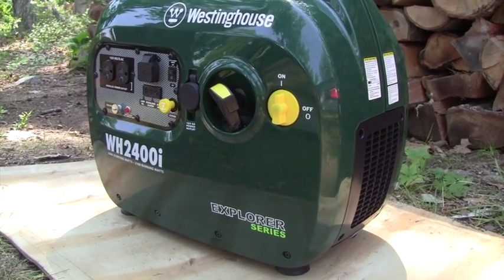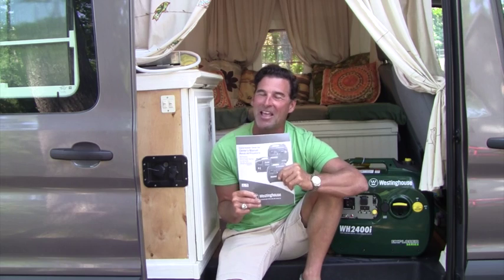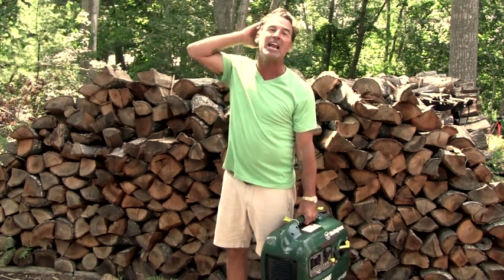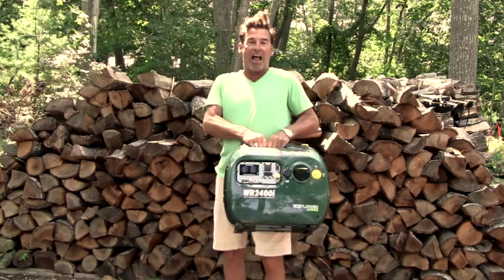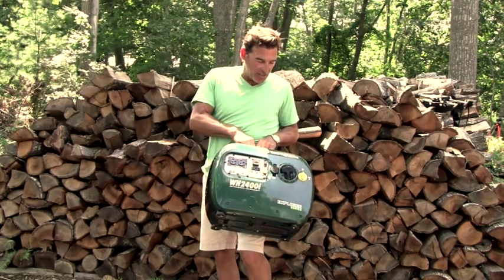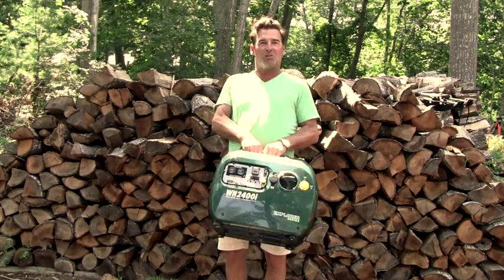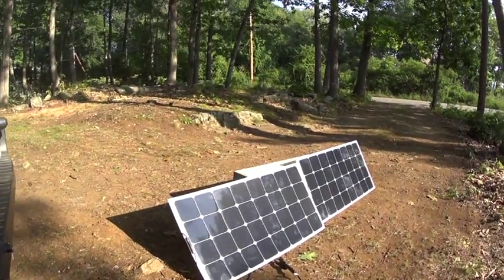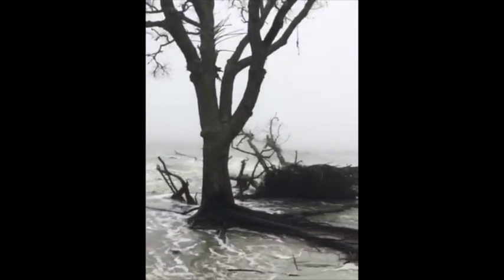TV guy shows How to use / review WestingHouse Generator Inverter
Best Generator Inverter  quiet clean green save money time research generators tiny home tiny house